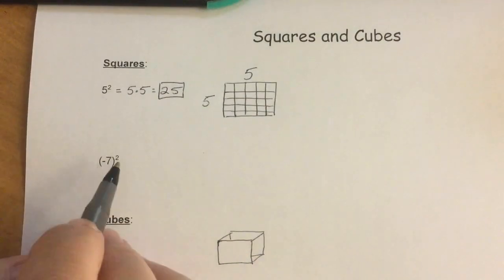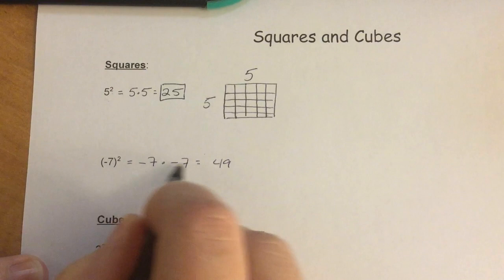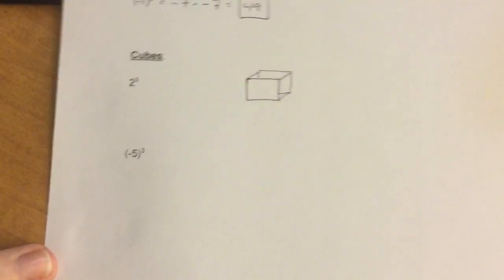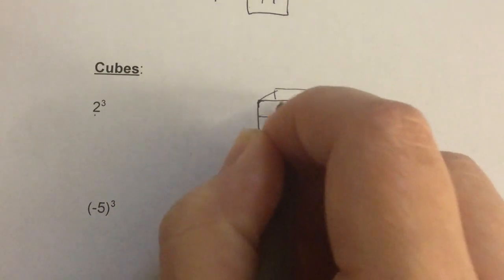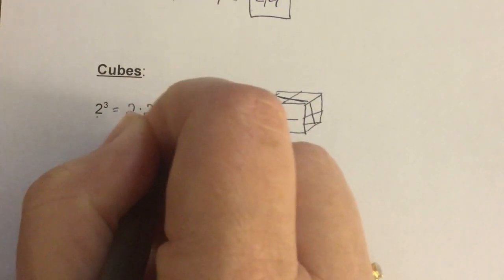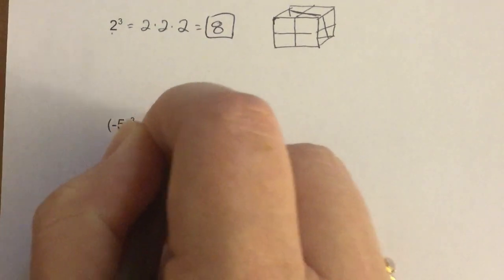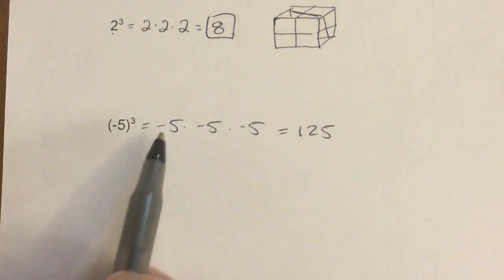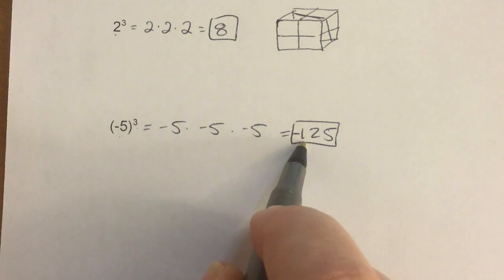Squares and Cubes